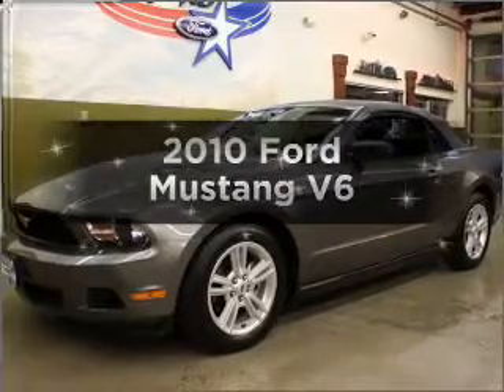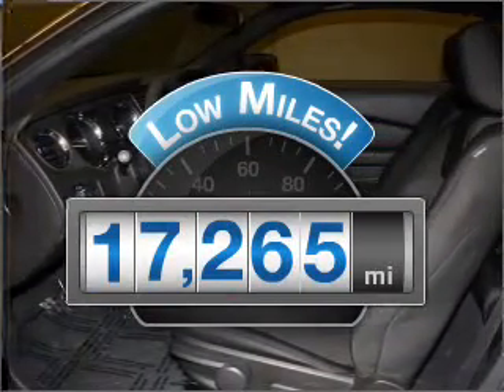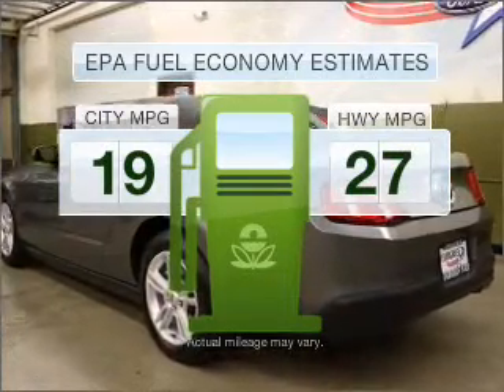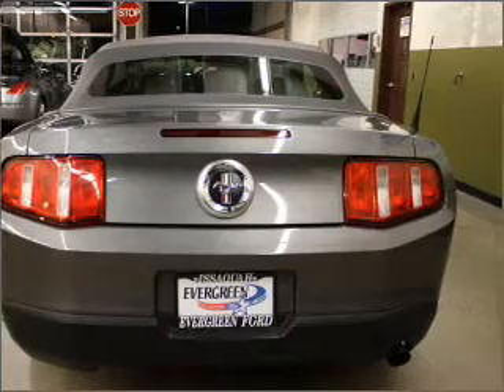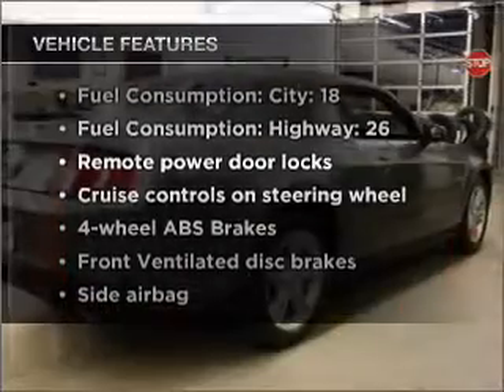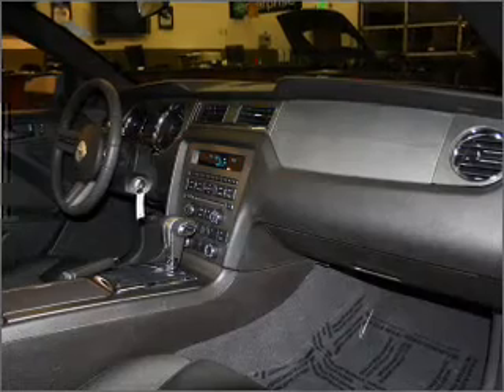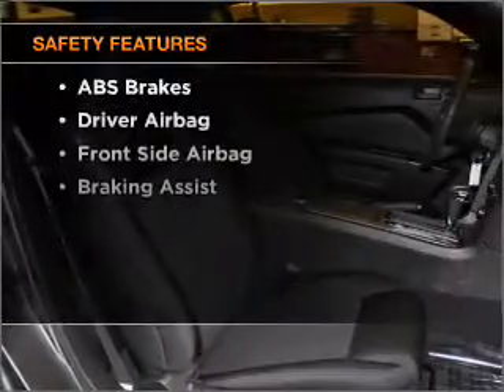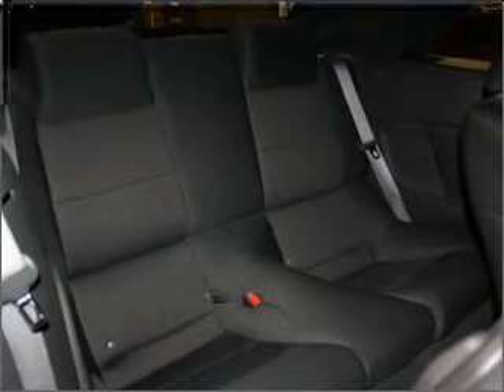2010 Ford Mustang - Issaquah WA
Year: 2010
Make: Ford
Model: Mustang
Trim: V6
Engine: 4.0 liter 6 cylinder 12 valve
Transmission: 5-Speed Automatic
Color: Gray
Mileage: 17265
Address:
1500 18th Avenue South